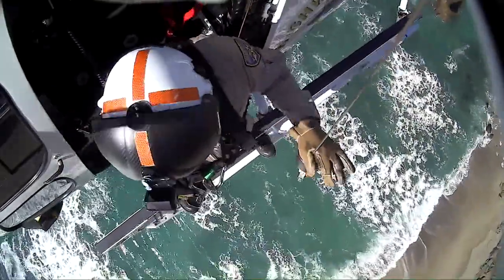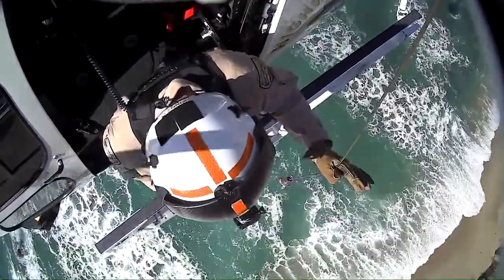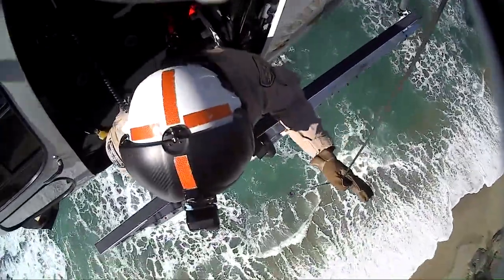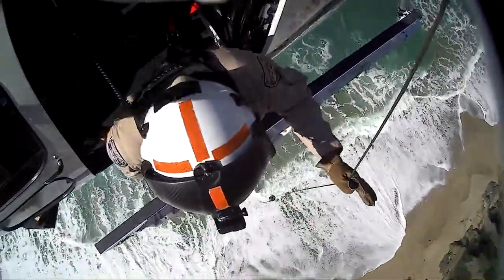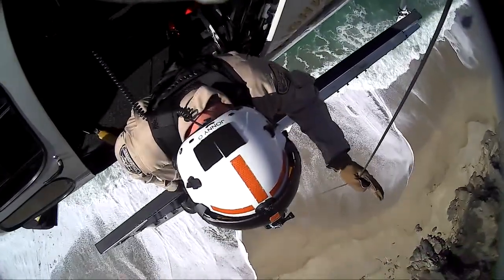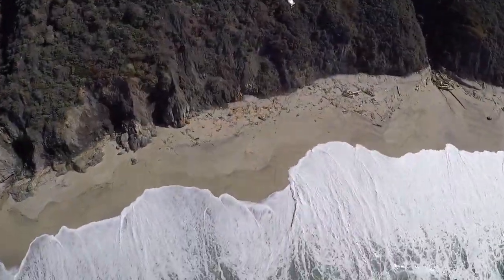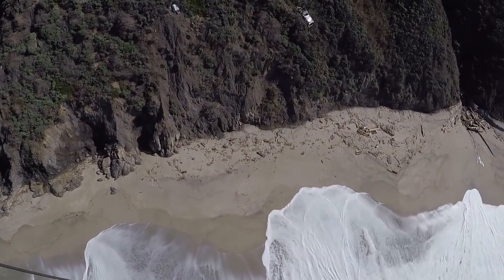Man rescued after being stranded for 2 days on California cliffside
A man was miraculously able to survive for two days after accidentally driving his vehicle off a California cliffside. Air crews were deployed after the man left work and never returned home. (Video: CHP - Coastal Division Air Operations)

The National Desk (TND) brings you award-winning local storytelling from Sinclair Broadcast Group's local TV newsrooms across the United States and feeds from sources throughout the world.

TND covers content from Sinclair's stations in:
Abilene-San Angelo, TX : KTXS
Albany, GA : WFXL
Albany, NY : WRGB
Amarillo, TX : KVII
Asheville, NC : WLOS
Austin , TX : KEYE
Bakersfield, CA : KBAK/KBFX
Baltimore : WBFF
Beaumont, TX : KFDM/KBTV
Birmingham, AL : WBMA
Boise, ID : KBOI/KYUU
Bristol, VA : WCYB
Cedar Rapids, IA : KGAN/KFXA
Champaign, IL : WCCU
Charleston, SC : WCIV
Charleston, WV : WCHS/WVAH
Chattanooga, TN : WTVC
Cincinnati, OH : WKRC/WSTR
Columbia, SC : WACH
Columbus, OH : WSYX/WTTE
Dayton, OH : WKEF/WRGT
El Paso, TX : KFOX/KDBC
Eugene, OR : KVAL/KMTR
Eureka, CA : KAEF
Flint, MI : WEYI/WBSF
Fresno, CA : KMPH
Gainesville, FL : WGFL
Green Bay, WI : WLUK
Greenville-New Bern, NC : WCTI
Harlingen, TX : KGBT
Harrisburg, PA : WHP
Jefferson City, MO : KRCG
Johnstown, PA : WJAC
Kalamazoo-Grand Rapids, MI : WWMT
Kirksville-Ottumwa, IA : KTVO
Las Vegas, NV : KSNV
Lewiston, ID : KLEW
Lincoln, NE : KHGI/KWNB
Little Rock, AR : KATV
Lynchburg, VA : WSET
Macon, GA : WGXA
Medford, OR : KTVL
Mobile, AL : WPMI
Myrtle Beach, SC : WPDE
Nashville, TN : WZTV
Oklahoma City : KOCB/KOKH
Pasco, WA : KEPR
Pensacola, FL : WEAR/WFGX
Portland, ME : WGME/WPFO
Portland, OR : KATU/KUNP
Providence, RI : WJAR
Quincy-Hannibal, IL : KHQA
Redding-Chico, CA : KRCR
Reno, NV : KRNV/KRXI
Rochester, NY : WHAM
Salt Lake City : KUTV
San Antonio, TX : KABB/WOAI
Savannah, GA : WTGS
Seattle, WA : KOMO/KUNS
Sioux City, IA : KMEG/KPTH
South Bend, IN : WSBT
Springfield, IL : WICS
Steubenville, OH : WTOV
Syracuse, NY : WSTM
Toledo, OH : WNWO
Traverse City, MI : WPBN
Tulsa, OK : KTUL
Washington DC : WJLA
West Palm Beach, FL : WPEC
Wilkes-Barre, PA : WOLF
Yakima, WA : KIMA